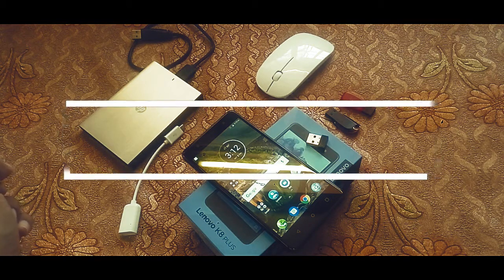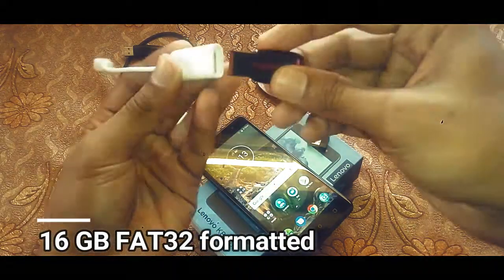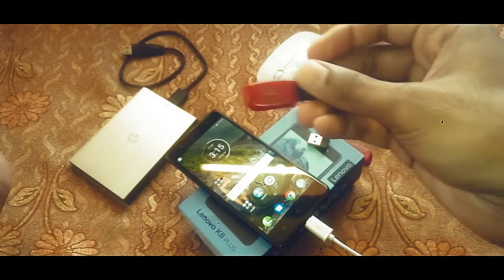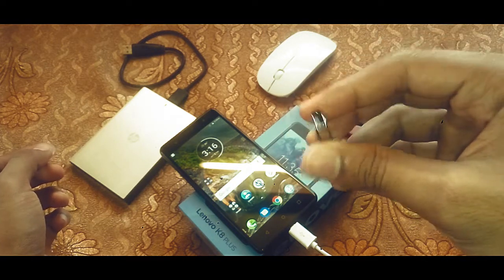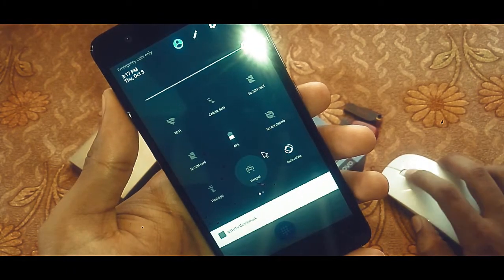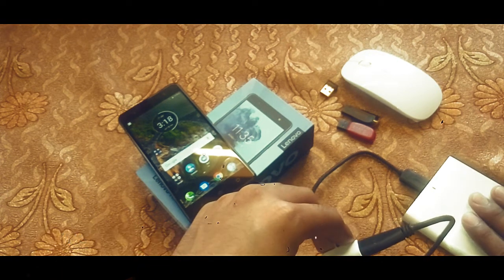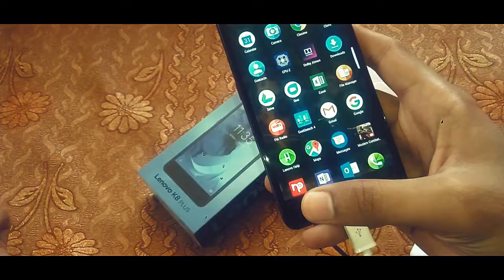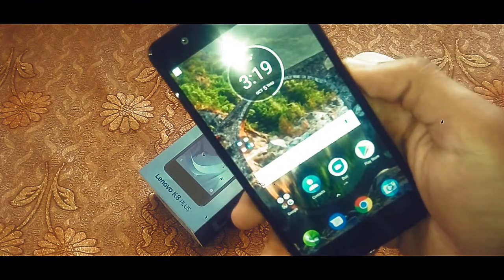LENOVO K8 PLUS OTG TEST ? WILL IT SUPPORT EXTERNAL HARD DISK ? MUST WATCH BEFORE BUYING || 2017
Let us test if the LENOVO K8 PLUS SUPPORTS OTG Functionality and whether it can support mouse and external HARD DRIVES.

 ? WAVY TYPE BEAT 'ROLL' | Free Wavy Type Beat 2017 | Chuki Beats